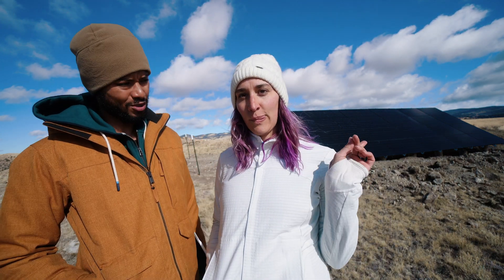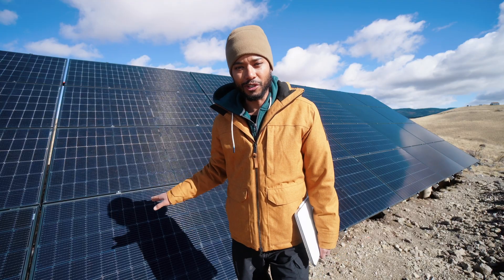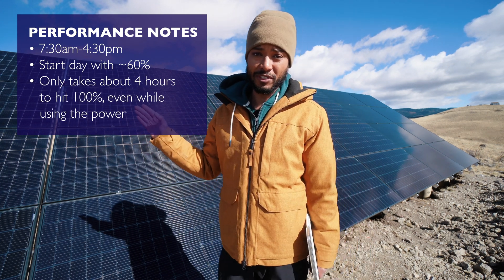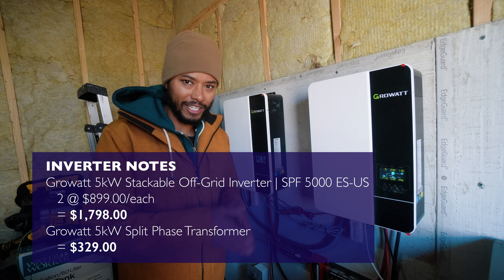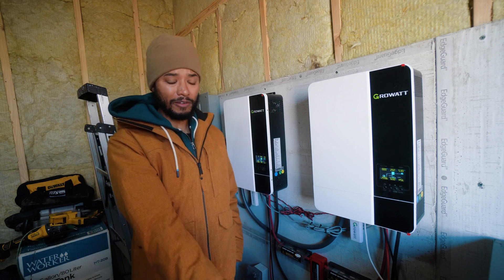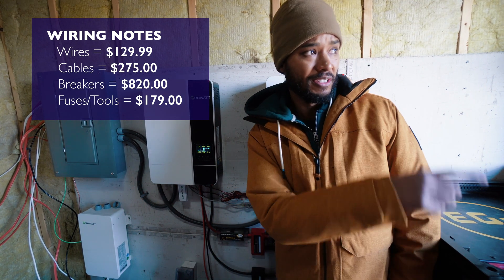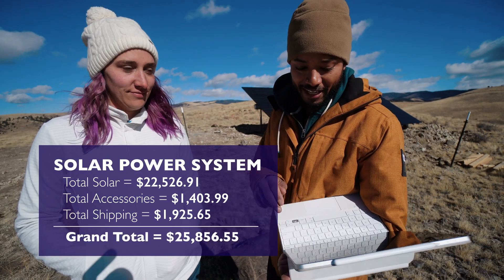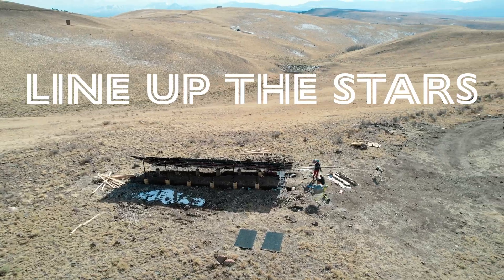How Much Did Our DIY Solar Power System Cost? | Pt. 4 Owner Builder Solar System Installation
You've watched us fail, triumph, and finally install our DIY solar power system at our owner-builder home in Colorado. But what the heck did all this cost? And is it something that anyone can do?

Looking for more information about making your own solar power system? Here are the resources we used to learn how to install it:

And here are links to the specific sources of panels, inverters, batteries, etc:

Oh, we also have a website! We blog over there occasionally and you can find out more about us

0:00 - Recap
0:57 - System Performance So Far
1:54 - Panel Prices
3:23 - Pipe Mounting System
4:20 - Panel Mounting System
5:33 - Combiner Box
7:59 - Battery System
10:24 - Inverters
12:04 - Wiring
12:48 - The GRAND Total